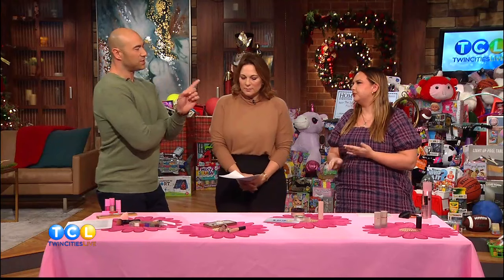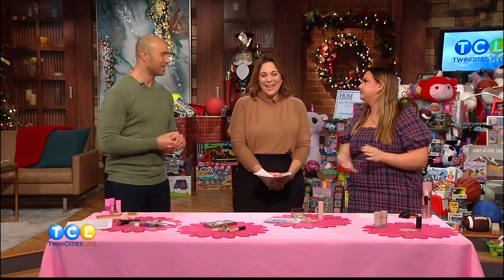Betsy's Beauty Basics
Betsy is our go-to when it comes to trying out all the makeup hacks we see on social media.  When it comes to foundation and contouring, she lets us know if the hacks she tries are a “Boost or a Bust!” For more beauty content, follow Betsy on Instagram @betsymelin